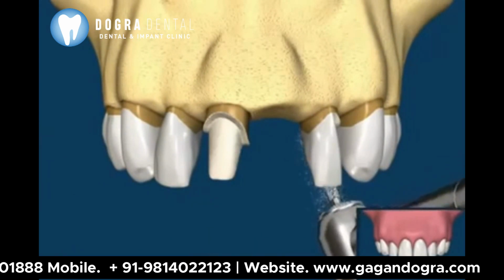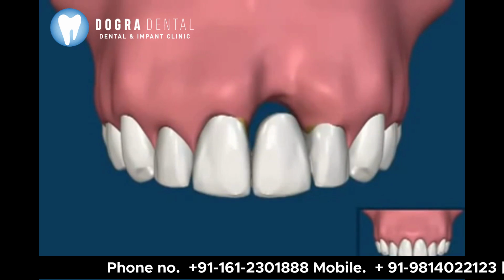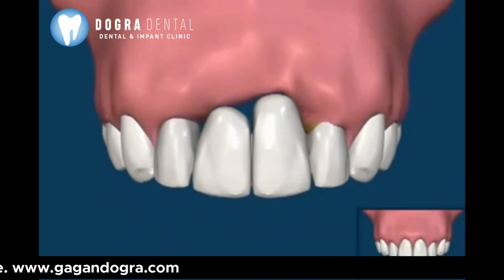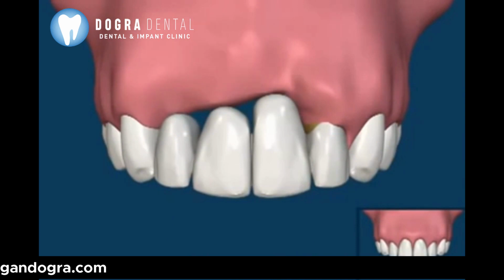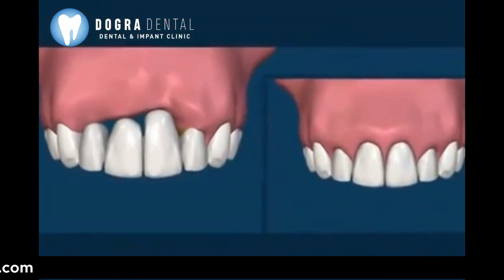Dental Implants vs Crown and Bridge